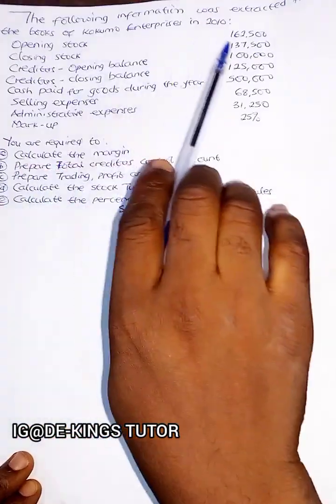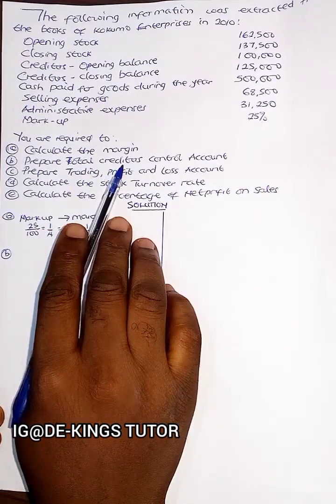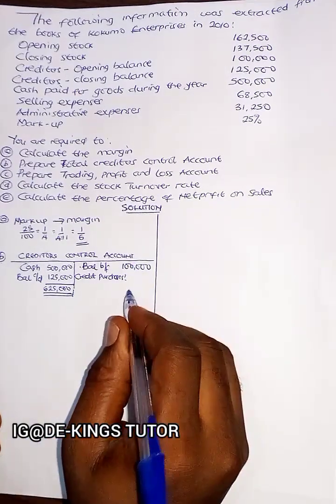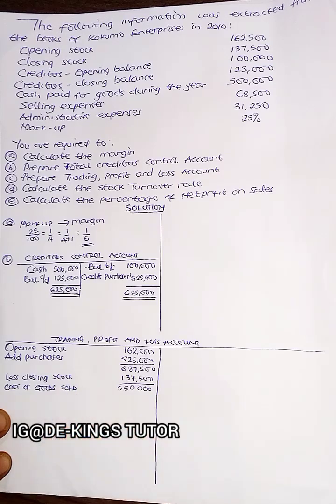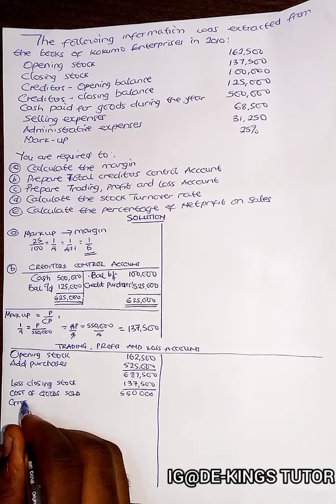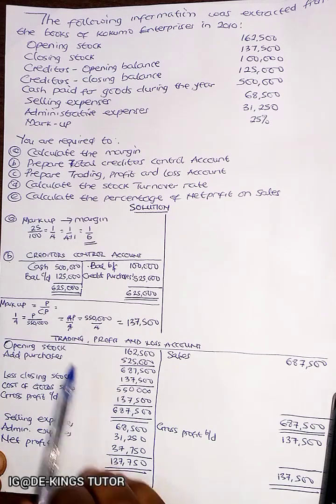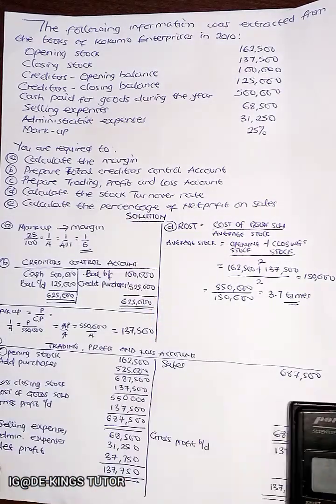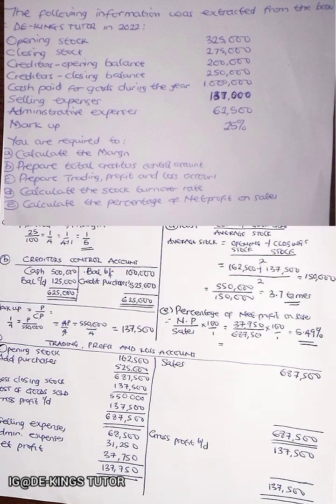PAST QUESTION ON MARKUP |P&L| CONTROL ACCOUNT | RATIOS | accounting ican anan #